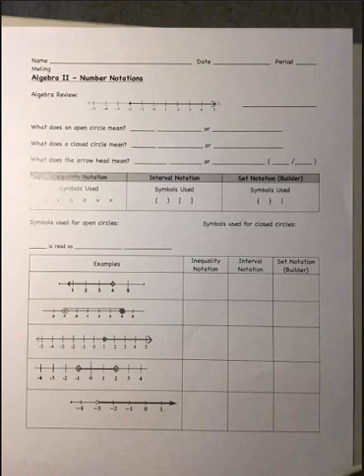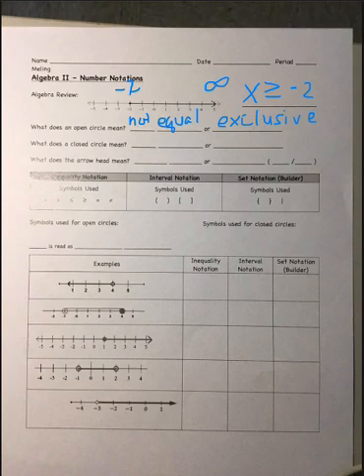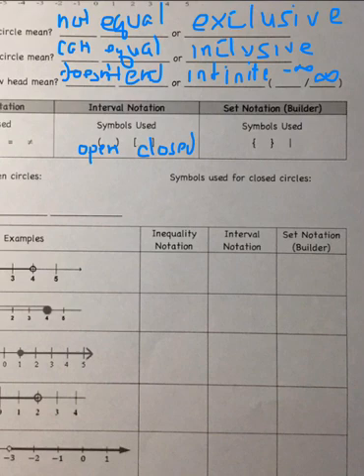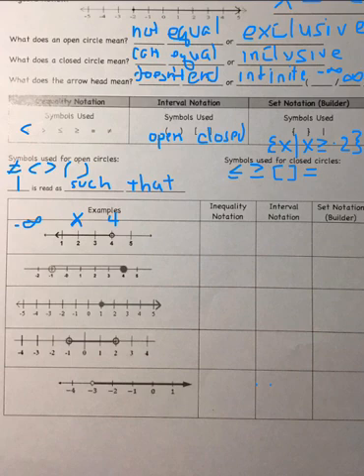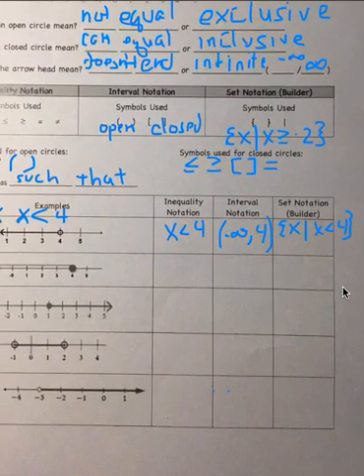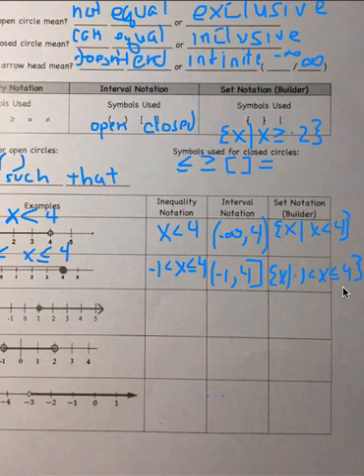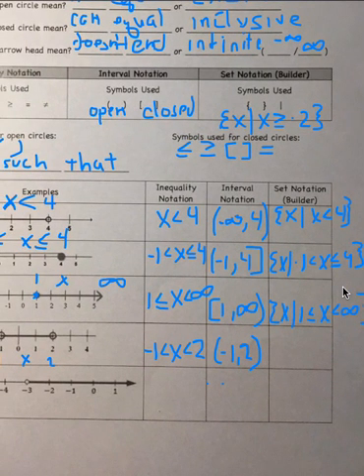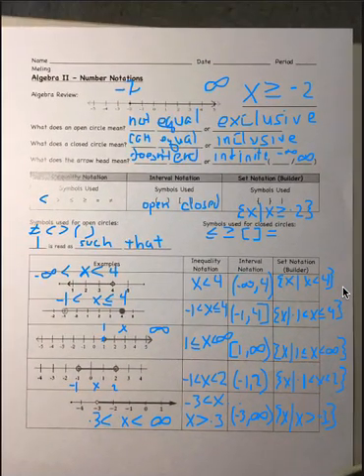Number Notations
Writing in interval, inequality and set builder notation using the number line